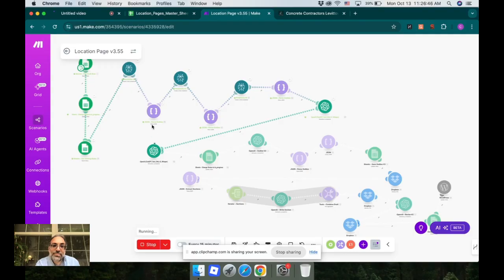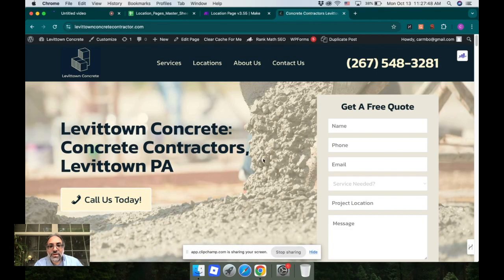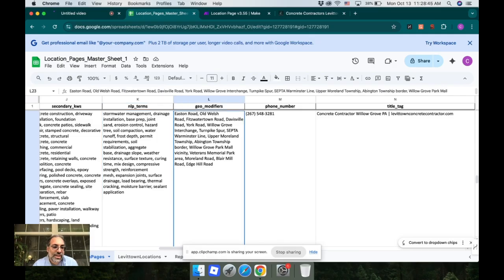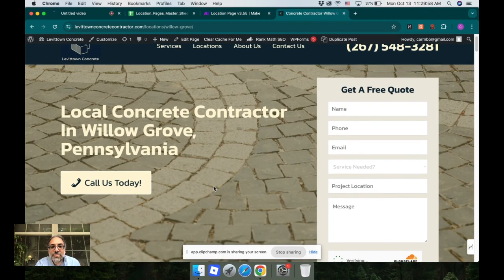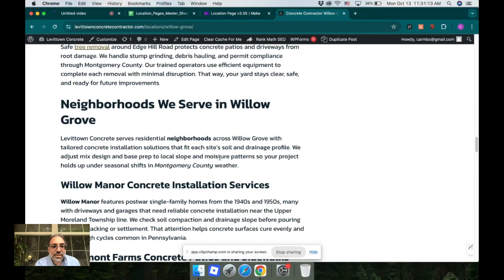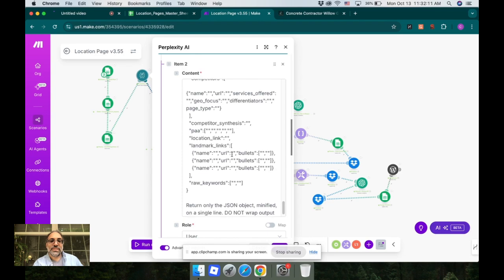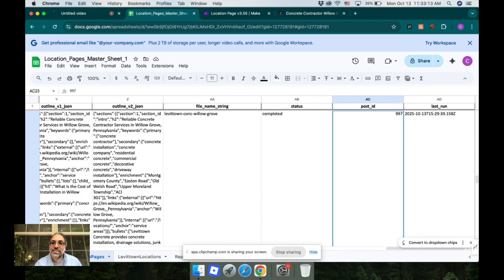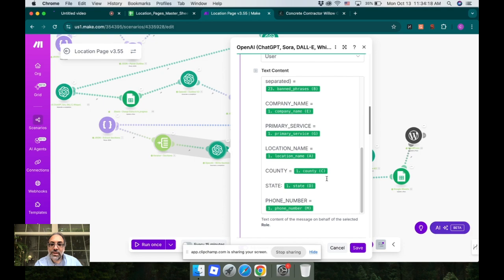Make com Automation Demo - SEO Optimized Location Page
This is a demo of a make.com automation scenario that creates an SEO optimized Location page for a local service business web and imports it directly into a Wordpress website.